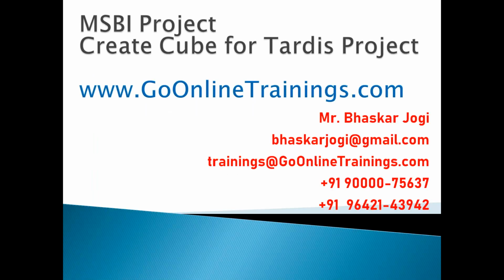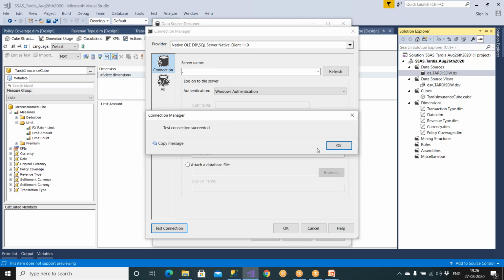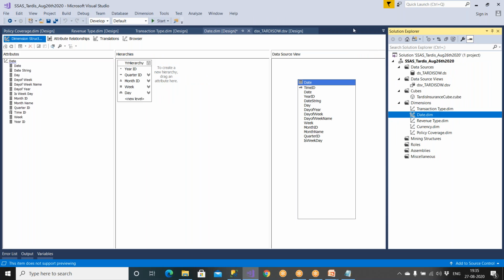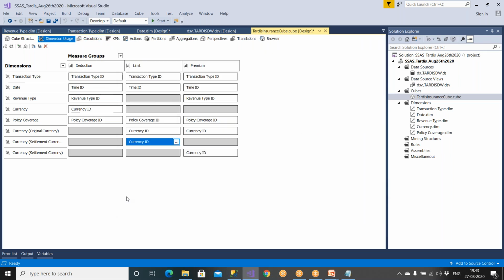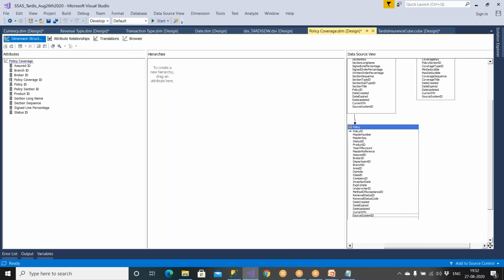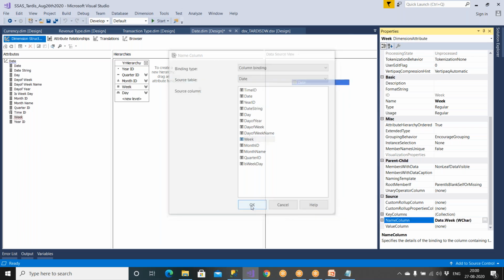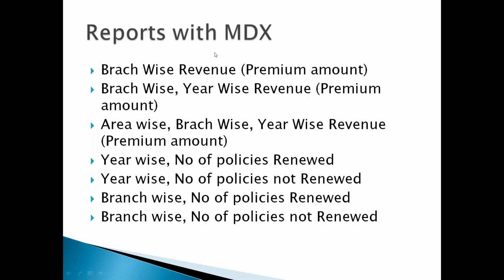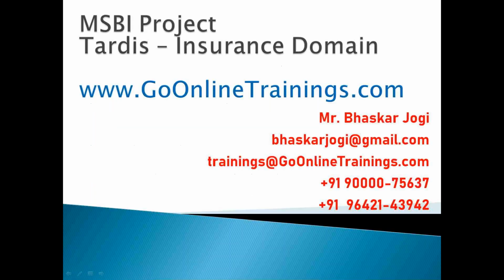MSBI PROJECT SESSION 18 Create Cube Part2